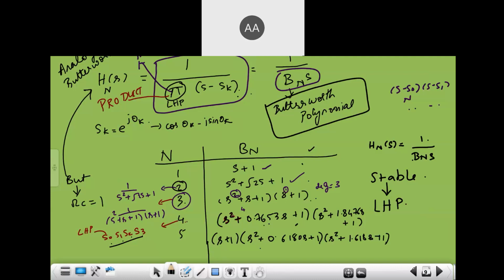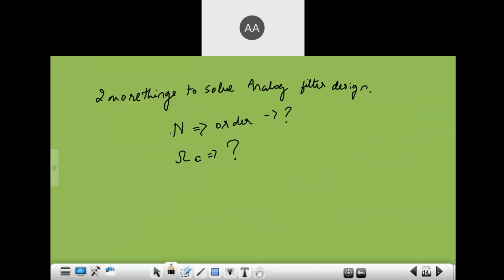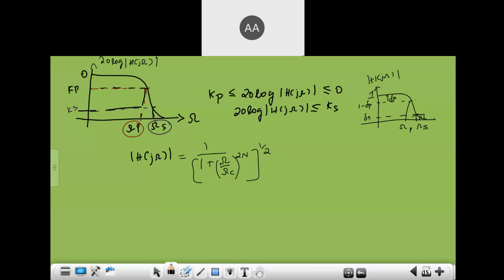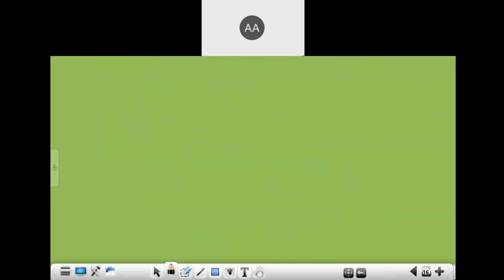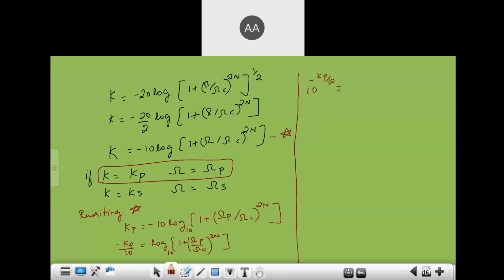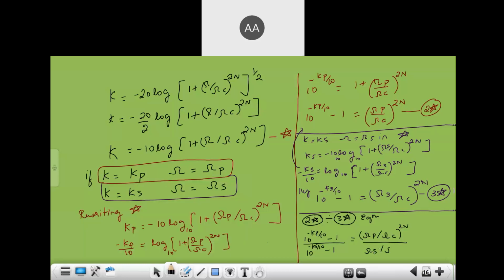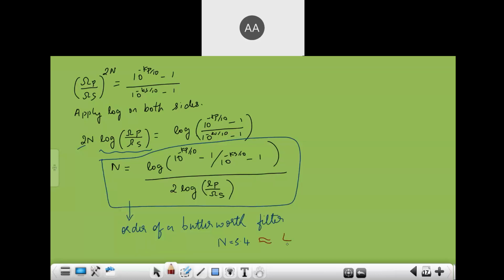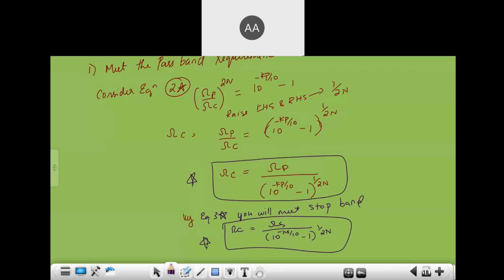Finding the order of butterworth filter